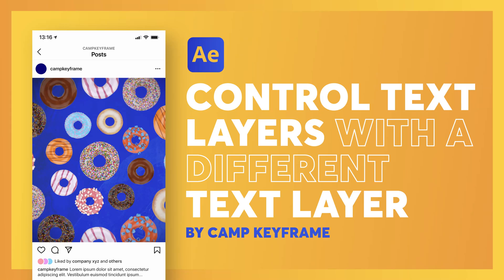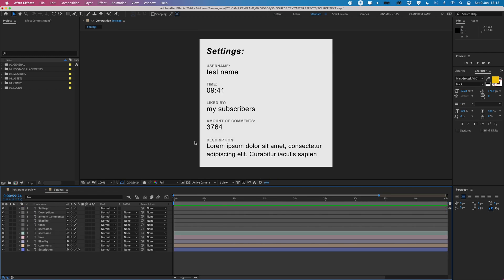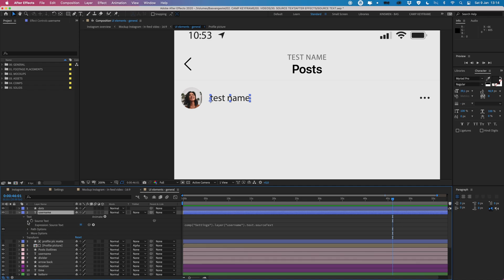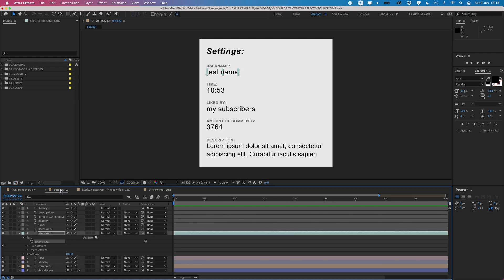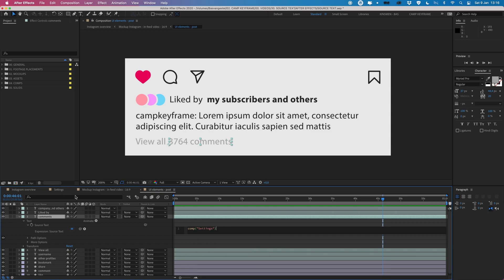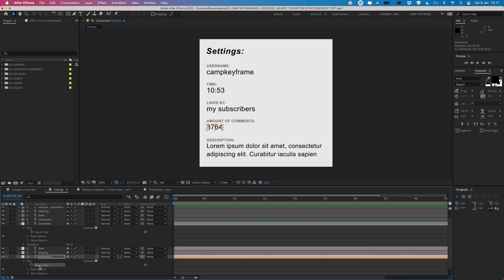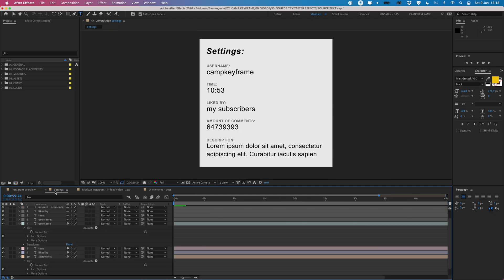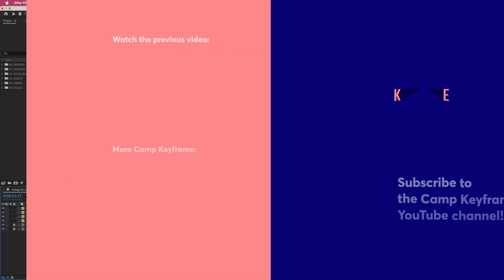Control Text Layer With A Different Text Layer - After Effects Tutorial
Today I've got a simple expression for you which can be really powerful. In this video I show you how to control different text layers by the use of 1 main text later. So that means that you can type in a different text in 1 spot and it changes in all the other spots automatically. Could be really handy if you quickly want to change something for the use in let's say a presentation or something.

Bas